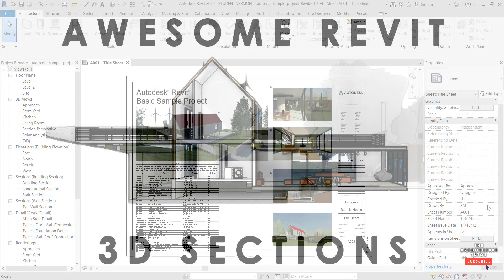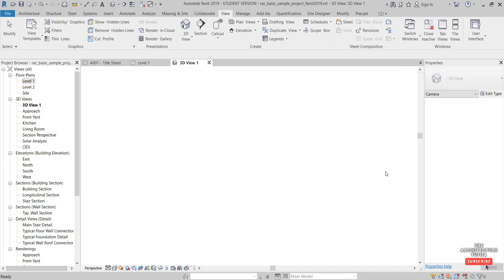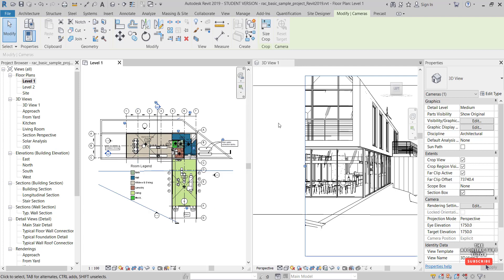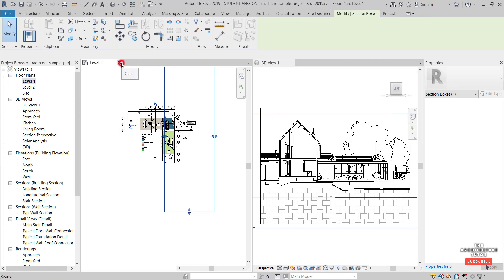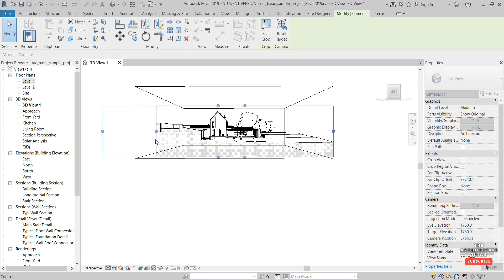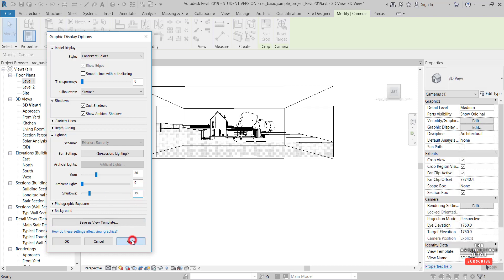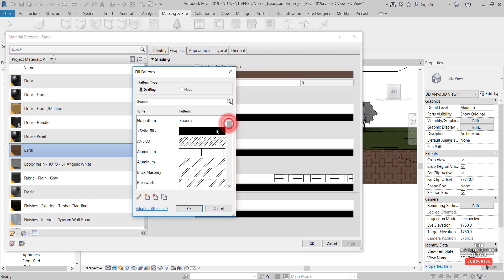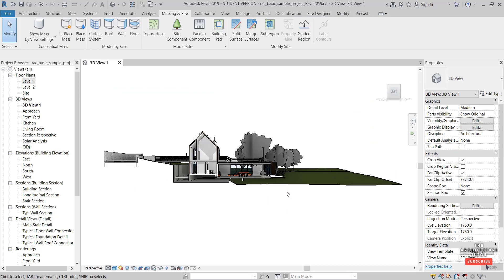Revit Tutorial [2025] | 3D SECTION & PERSPECTIVE views in Revit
. Learn how to make awesome 3D Sections in Revit. This Revit Tutorial works in Revit 2020, Revit 2019, Revit 2018 and earlier versions also.

DESCRIPTION:
Learn how the Section Box tool in Revit and Camera or a 3D view that you can then render or apply graphic styles to present. Modelled in Revit 2019, but works also in Revit 2020, Revit 2018, Revit 2017 and earlier versions of Autodesk Revit. We touch also on Shadows, Materials and Site.

TRANSCRIPT:
hey everybody and welcome back
architecture tutor here today we're
gonna have a look at creating awesome 3d
sections in Revit so now this is an old
video shot and but I think it's really
useful and I hope you guys like it first
you want to open up a floor plan and
create a camera view you 3d view camera
yeah right there looking horizontally
onto the direction that we want to cut
our section then turn on section box and
close all the hidden windows open on our
floor plan again and hey I'll be short
cut the tile windows double click the
mouse wheel to expand those now select
the section box come over to our floor
plan again
zoom out so we can see our section box
and just drag these control points in
like so so we were happy close off the
plan and now I expand out crop so very
happy with mix then about a section like
that really quickly make some graphic
changes I think display options to
consistent colors shadows cost shadow is
an average shadows on lighting bring
this back down to about 15 and hit apply
and okay and then lastly it's override
the earth material so it's just a solid
white massing in site site settings
click the earth material down to the cut
pattern make it solid and
color - why okay okay like so
last thing control select these section
box in the clock behind in the elements